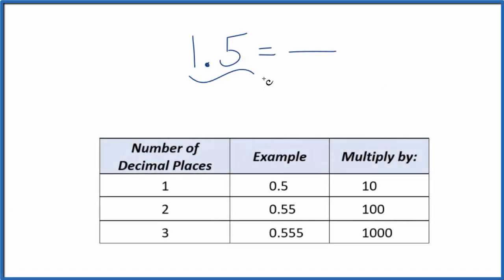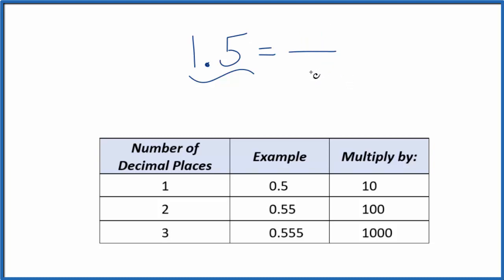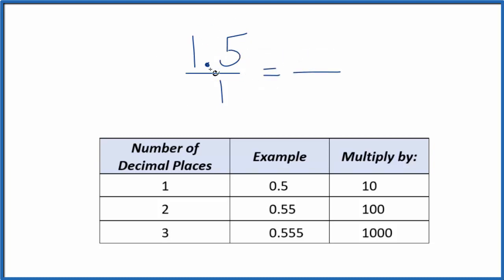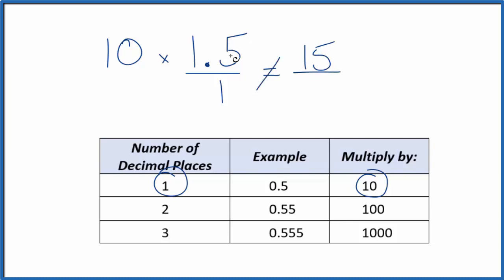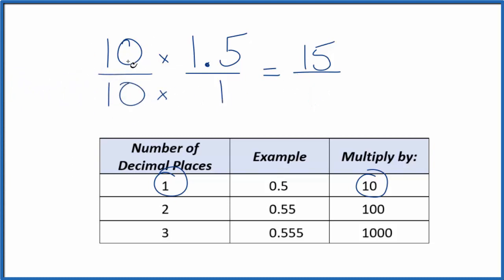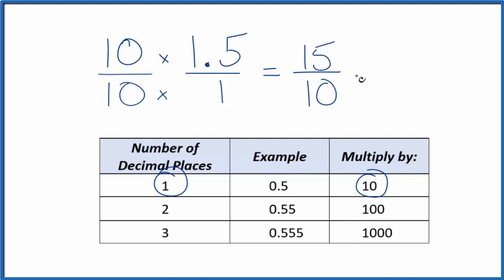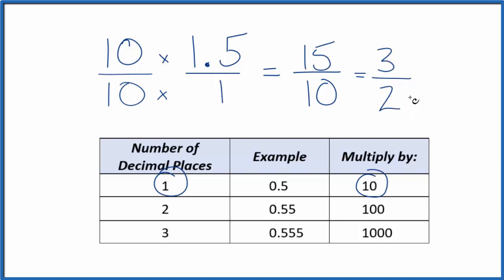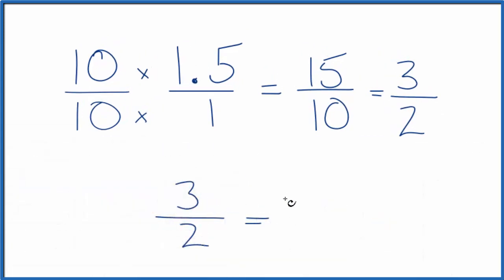1.5 as a Fraction (simplified form)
10/10   *   1.5/1

Next we find the lowest common factor for the numerator and denominator as shown in the video.  That means that 1.5 can be expressed as the fraction 15/10  or 1 1/2  (one and one-half).